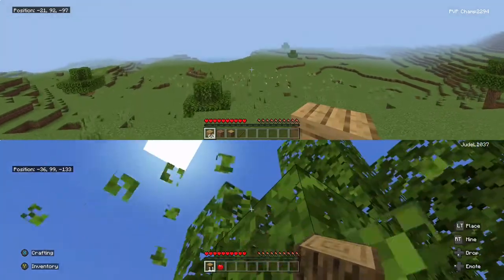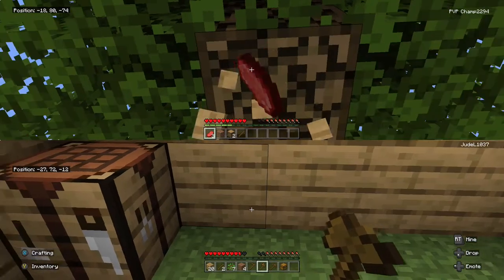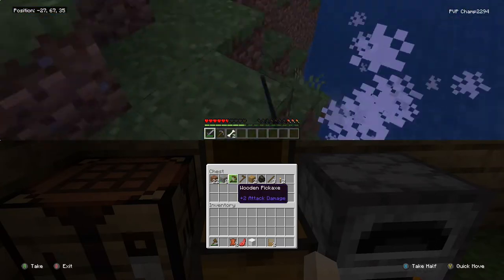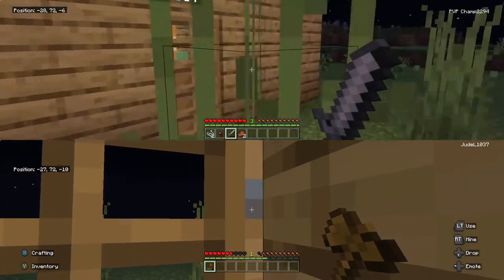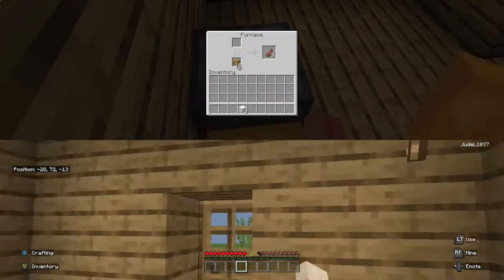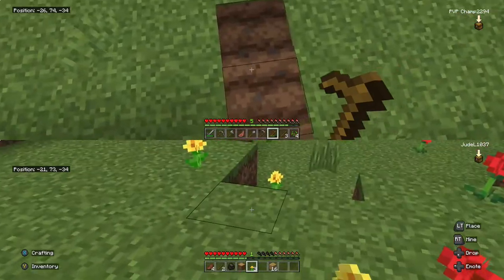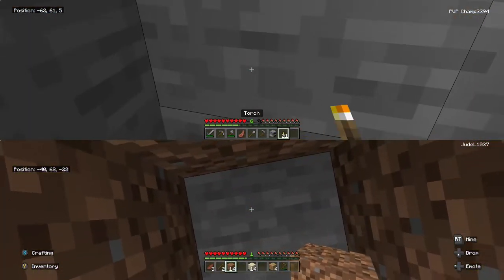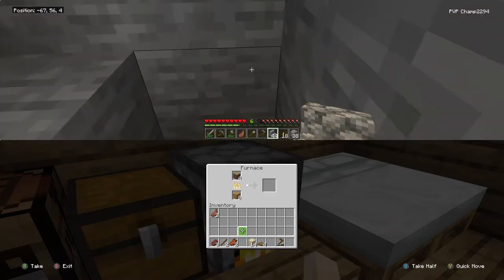Making a Base in Minecraft 1.19 With Chickadee - Minecraft LetsPlay with Chickadee #1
In this video, me and Chickadee play Minecraft together and make a base and mine. The music in this video is Les Toreadors by Georges Bizet.